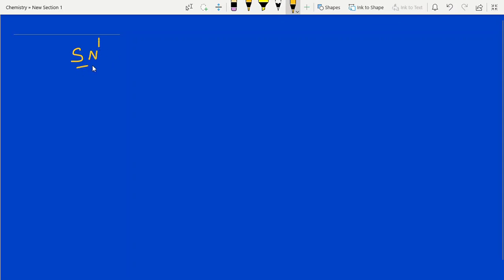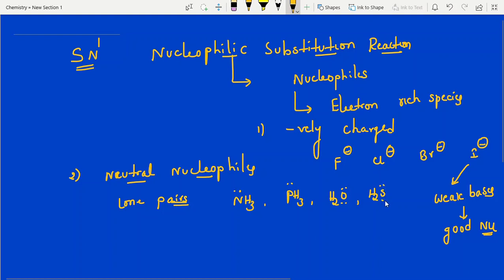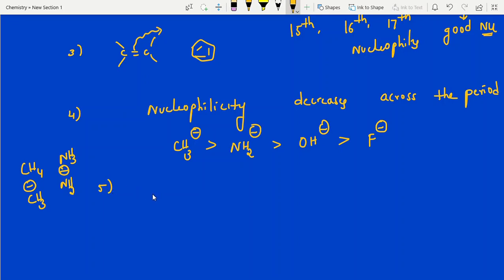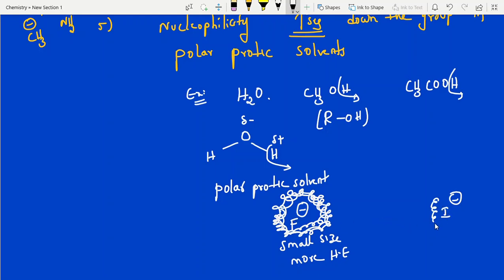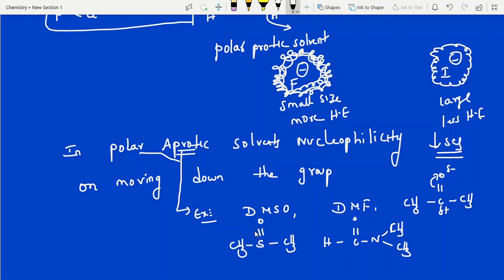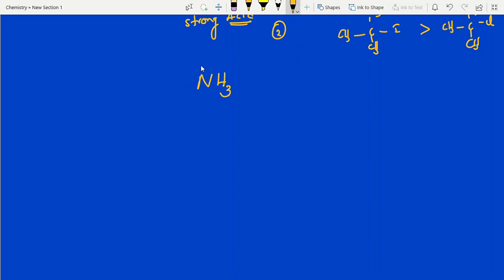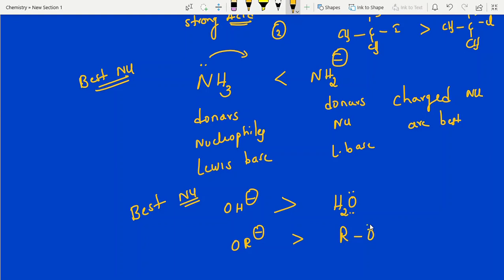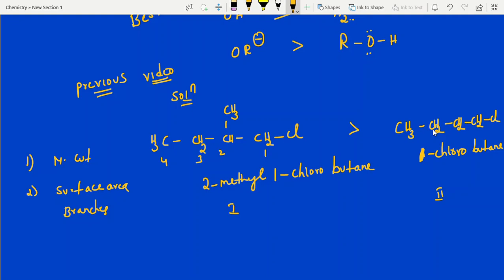Nucleophiles and nucleophilicity| Haloalkanes and Haloarenes Part-4